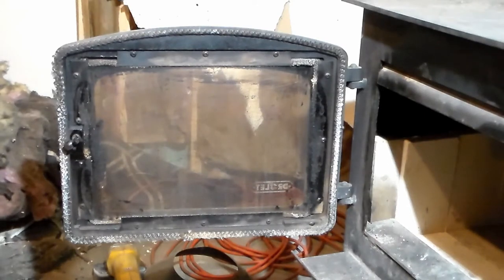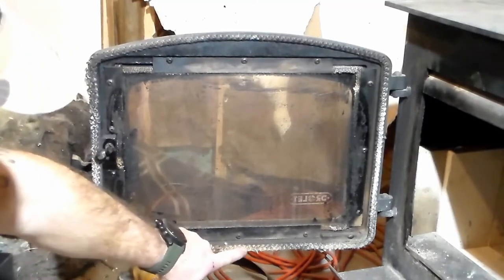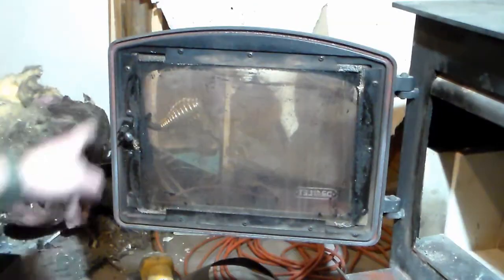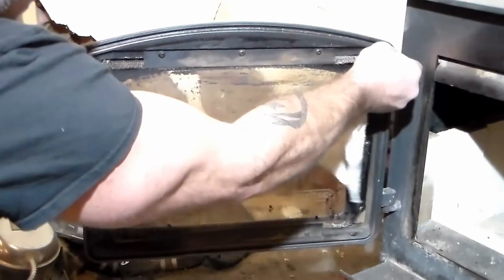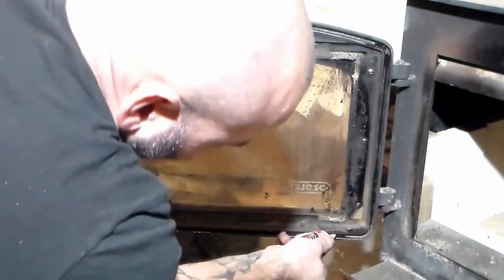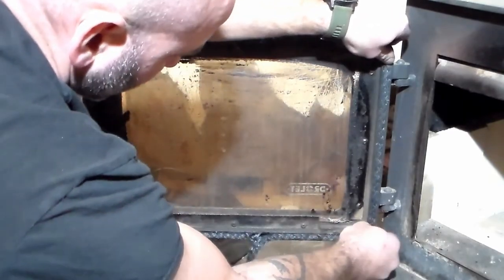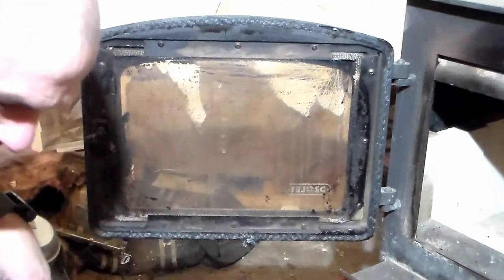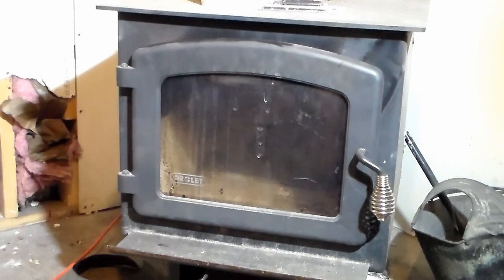How To REPLACE WOOD STOVE DOOR SEAL GASKET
How to replace a worn door seal on your wood stove.
Rutland Door Rope Gasket Kit